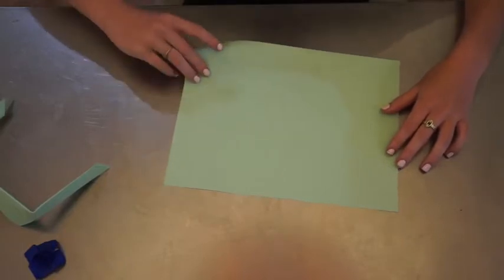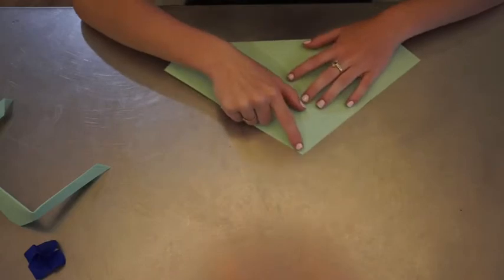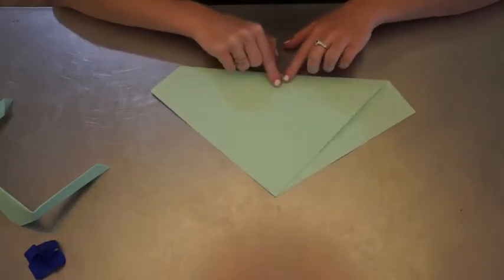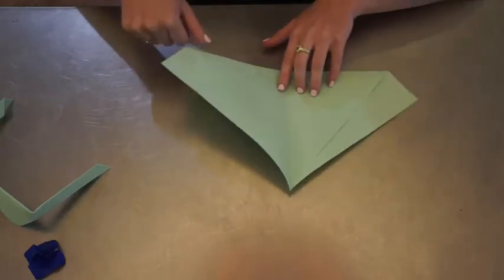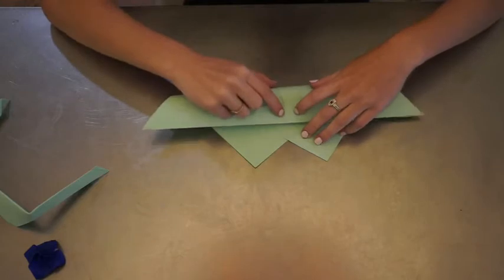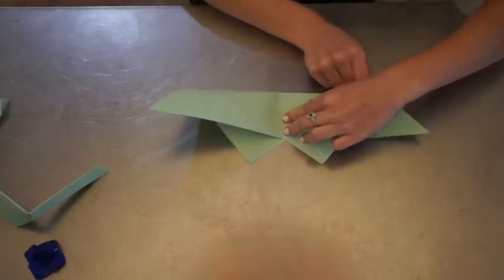Origami Sunglasses - Day 28 of our 30 Day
Join Isabelle Adams to fold a fun origami sunglasses. The perfect fold for Summer!